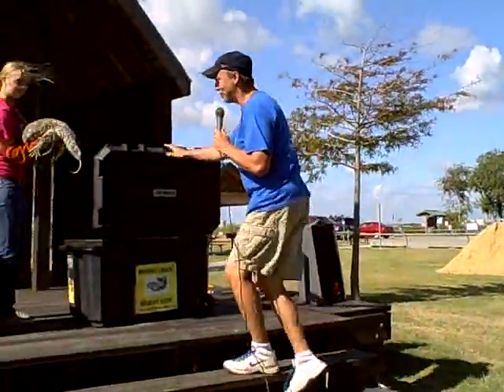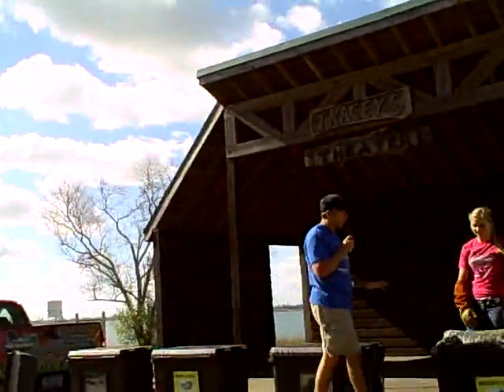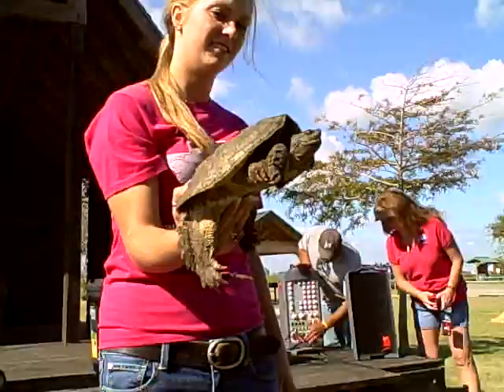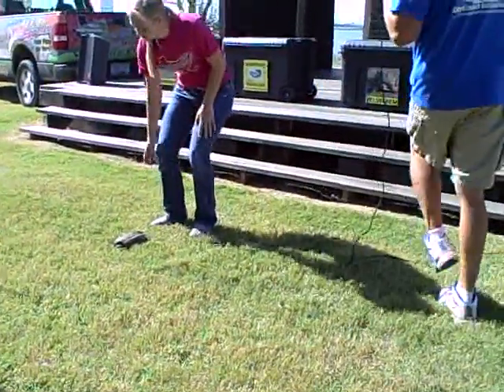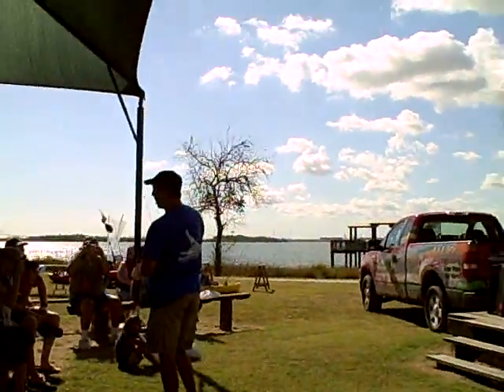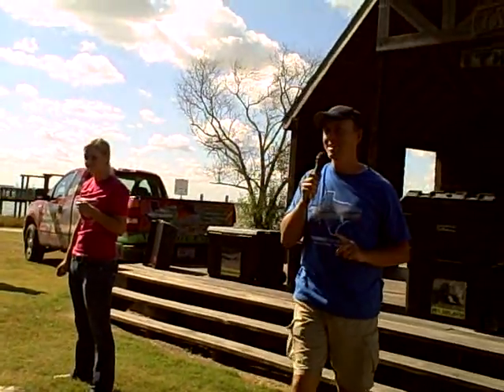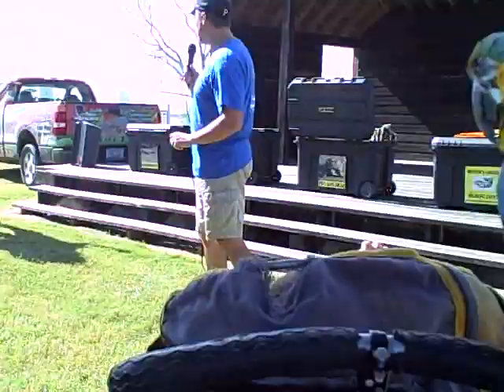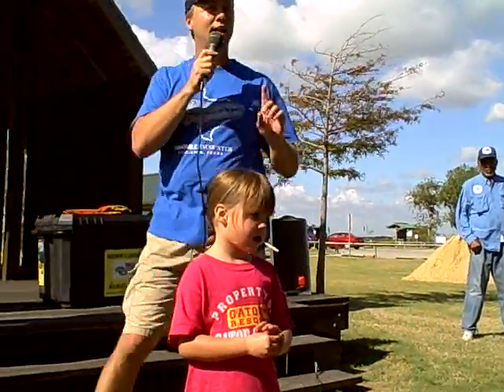Crocodile & Alligator Encounters Reptile Show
Crocodile Encounters Reptile Show

What is Crocodile Encounter?  Crocodile Encounter is a fully licensed and insured USDA zoological facility whose primary focus is science and wildlife education. A visit to Houston's only reptile zoo enables each visitor to experience wildlife in a safe, exciting, and educational fashion. You will see crocodiles and alligators swimming and sunning before they bring the animals directly to you for a feeding demonstration. There are also snakes turtles various types of reptiles and many other surprises! Crocodile Encounter has the largest group of crocodiles on display in the state of Texas. They are the premier crocodilian facility in the state.The animal ambassadors that live at our location are some of the most storied, legendary, and feared animals on the planet.

Crocodile Encounter grows larger each and every year as the alligators and crocs also grow bigger and bigger. Interested in visiting Crocodile Encounters or have them visit you?